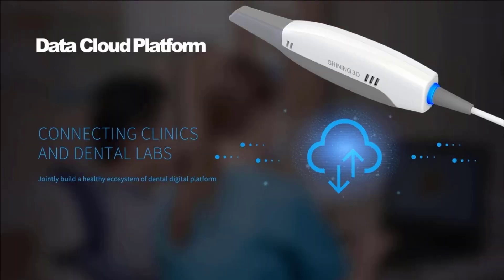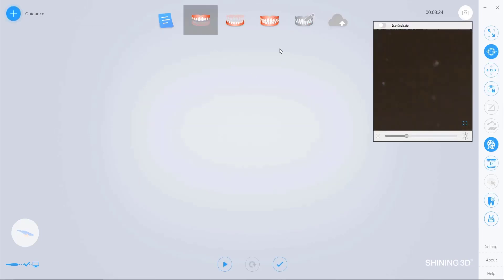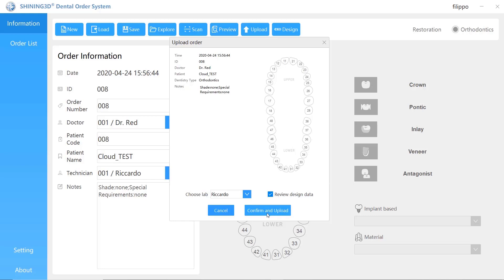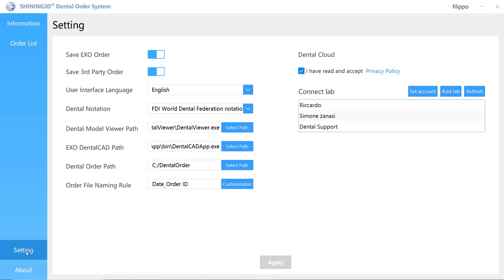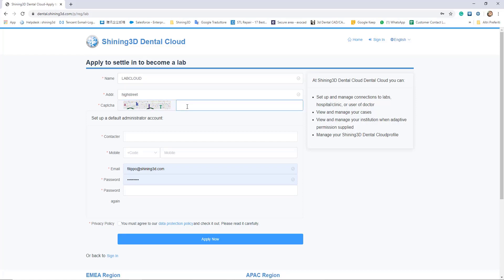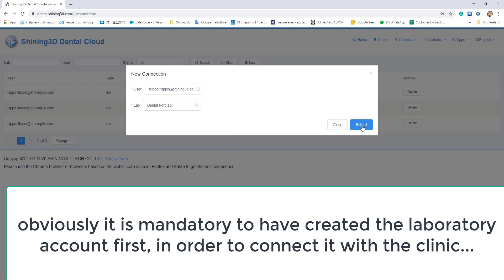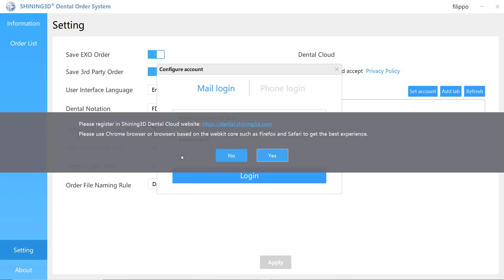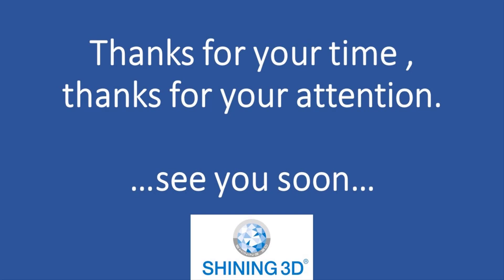Data CLOUD Aoralscan Shinin3D - How to register and how to use it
How to create a new account and how to manage it .